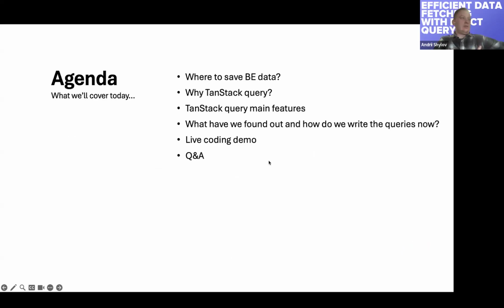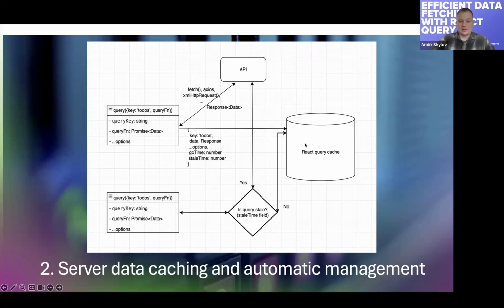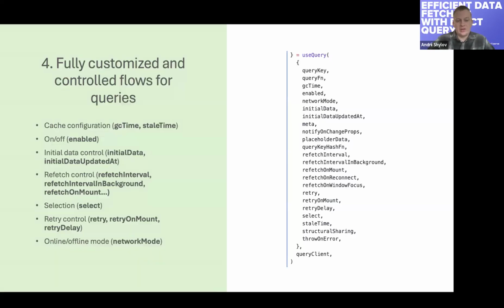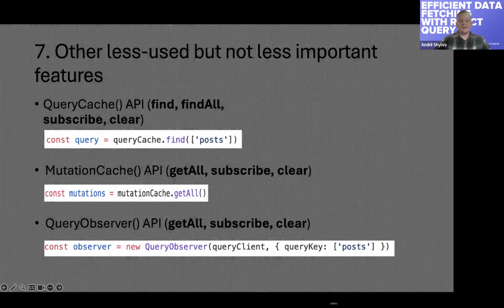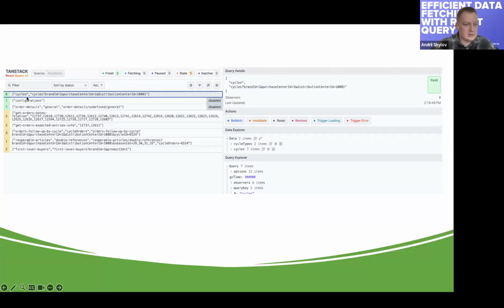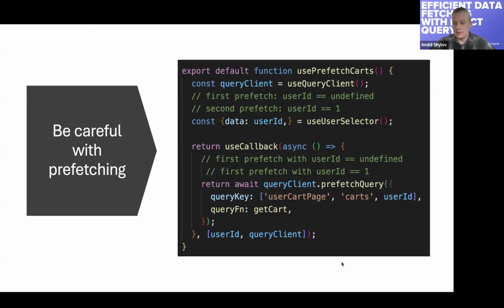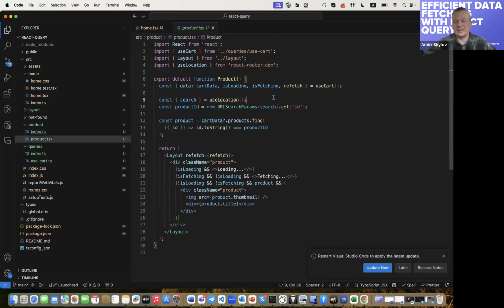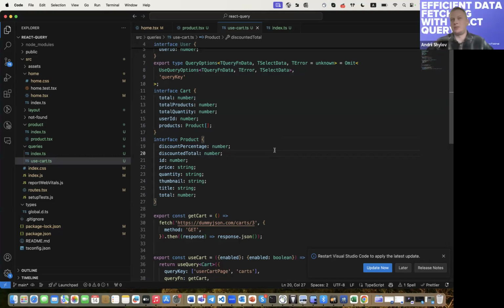Efficient Data Fetching with React Query by Andrii Shylov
Agenda:
-Where to save BE data?
- Why TanStack query?
- TanStack query main features
- What have we found out and how do we write the queries now?
- Live coding demo